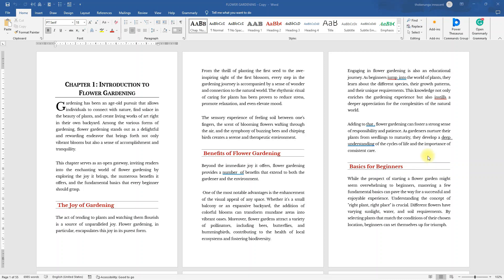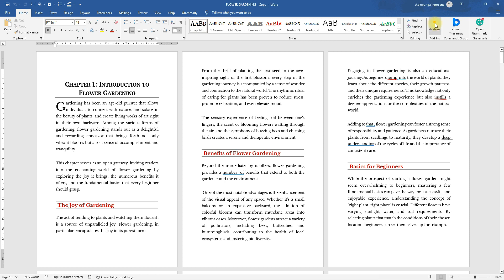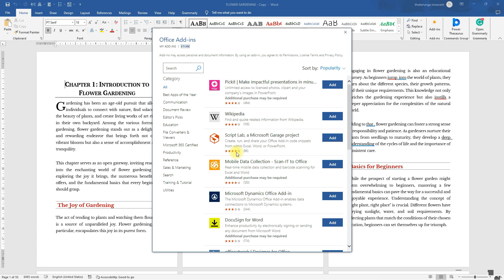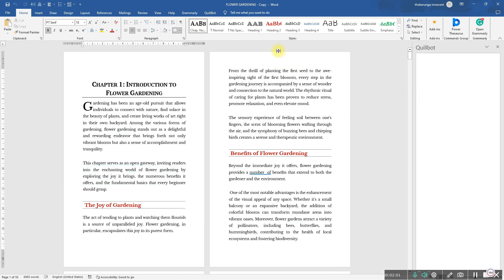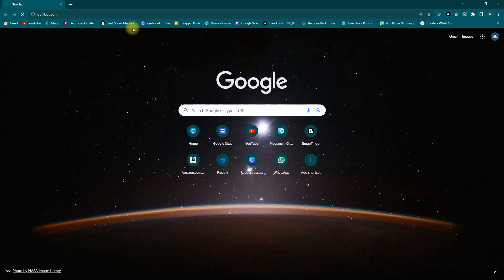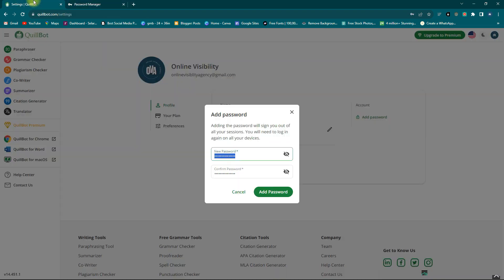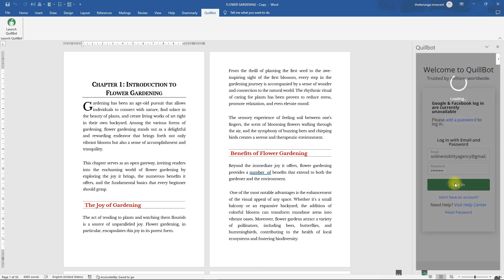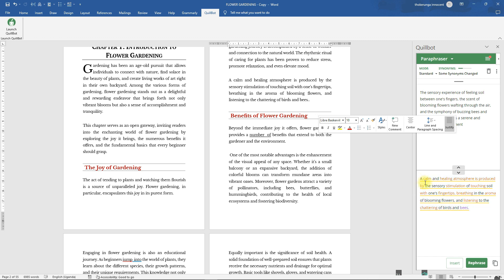How To Install Quillbot To Ms Word The Easy Way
In this video, we'll show you how to install Quillbot to MS word the easy way. Quillbot is a cool tool that lets you create beautiful documents with ease, and we'll show you how to install it in just a few minutes!

If you're a MS word user and you're looking for a way to improve your productivity, then you need to check out Quillbot! This software is essential for anyone who wants to create documents quickly and easily, and we'll show you how to install it in this video!